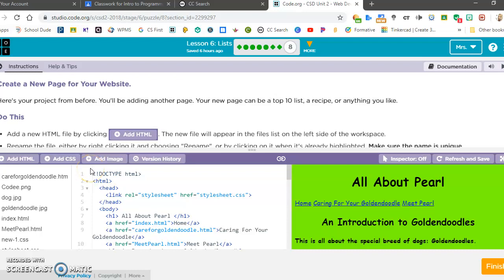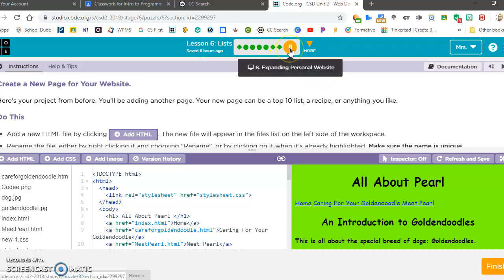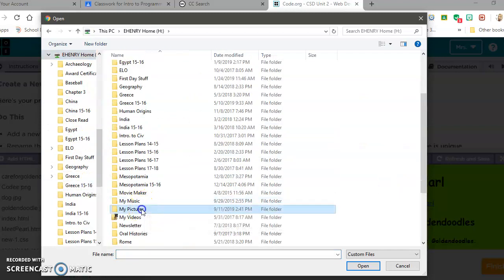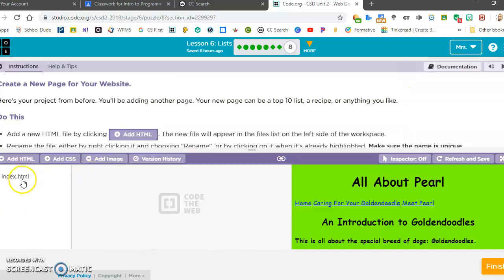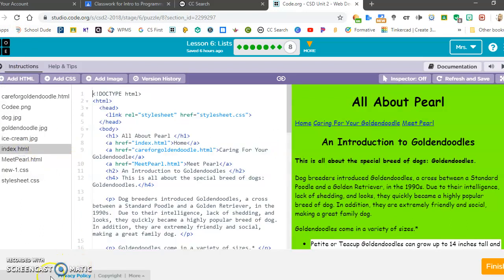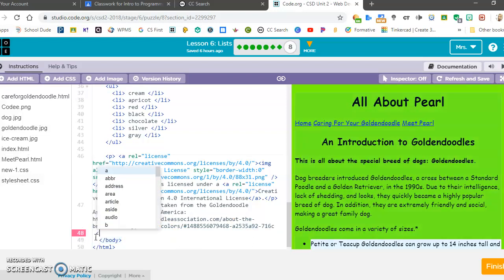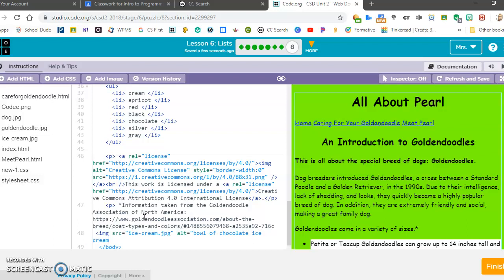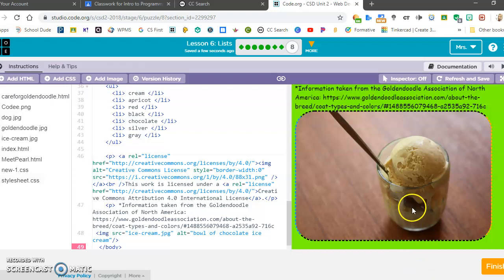Upload Image to Code.org